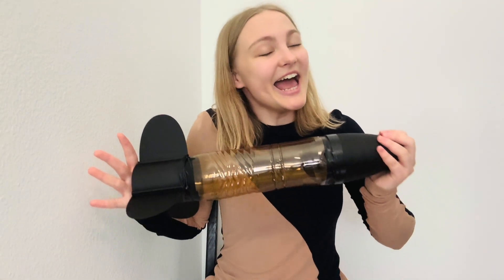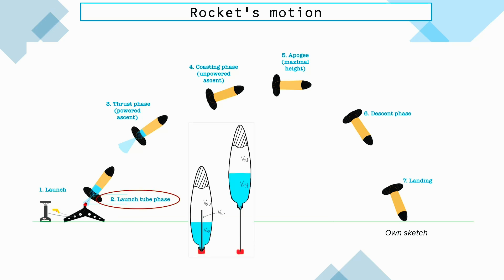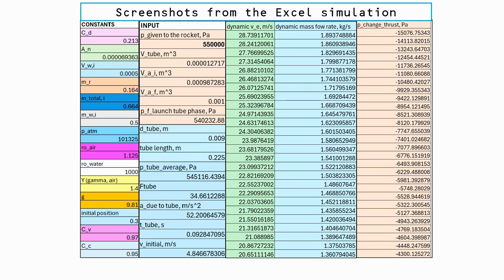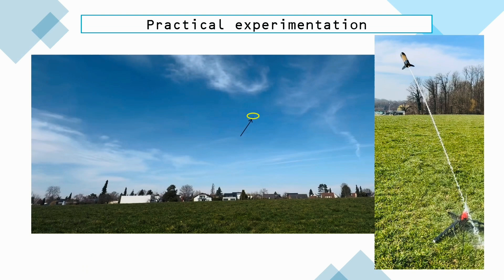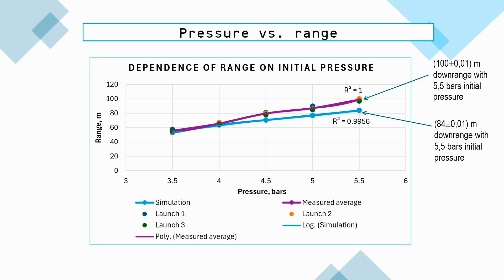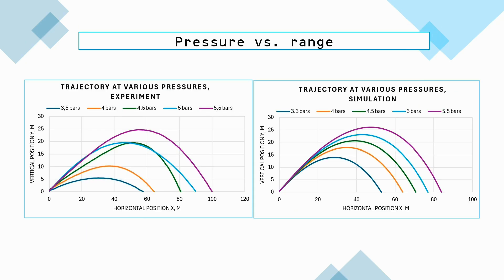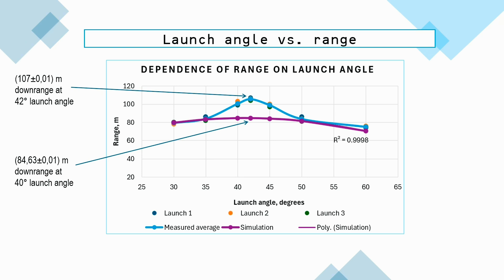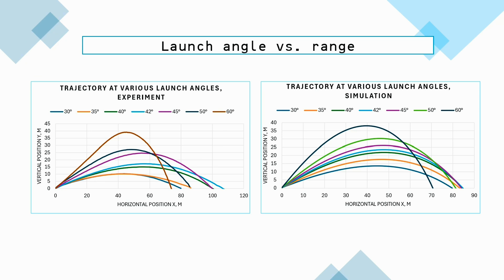Dynamic modelling of the downrange of a water rocket | Yelyzaveta Doroshenko | NW25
Dynamic modelling and experimental investigation of the downrange of a water rocket